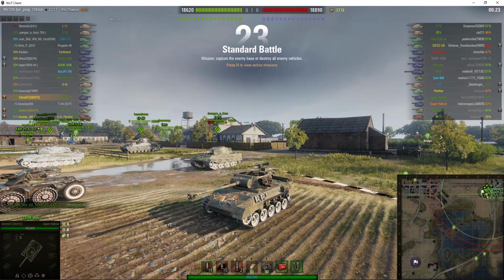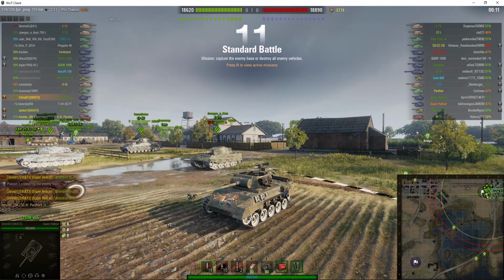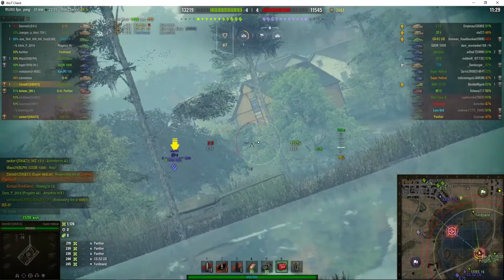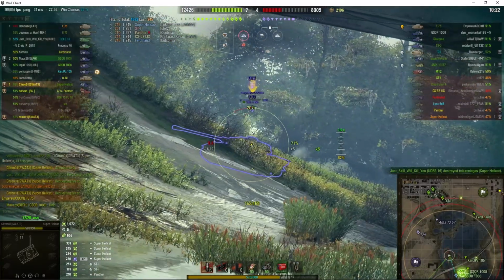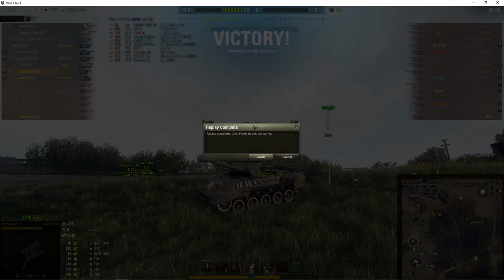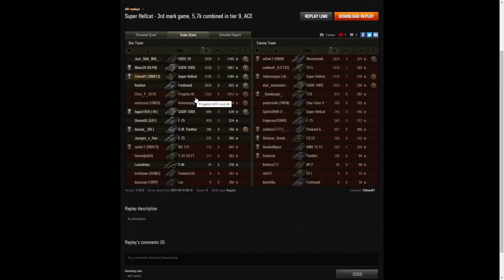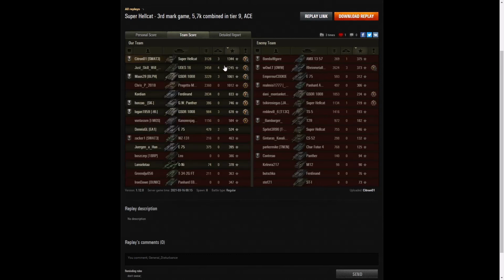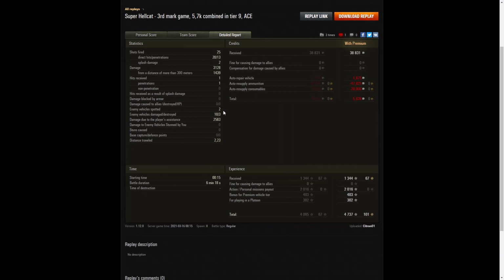Super Hellcat - Citron01 [SWAT3]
This replay is from 16 March 2021 on Live Oaks. The player was Citron01 [SWAT3] in the Super Hellcat.